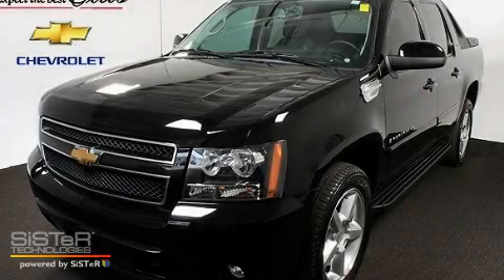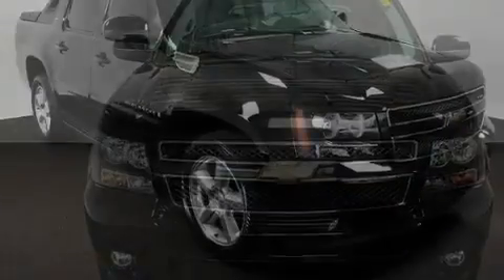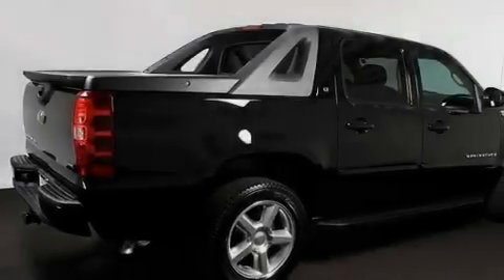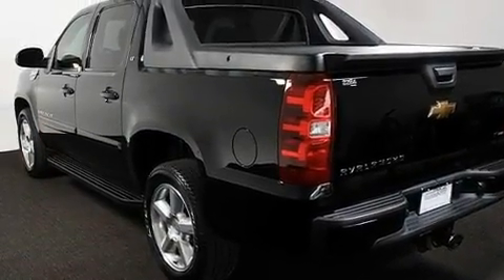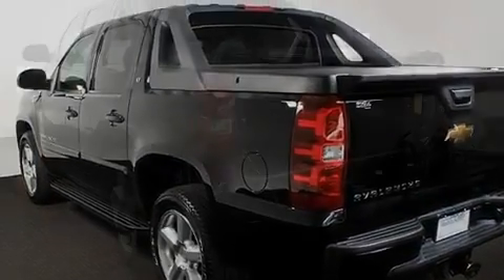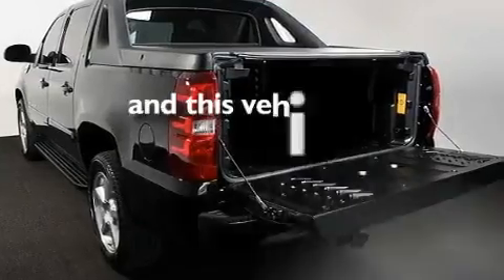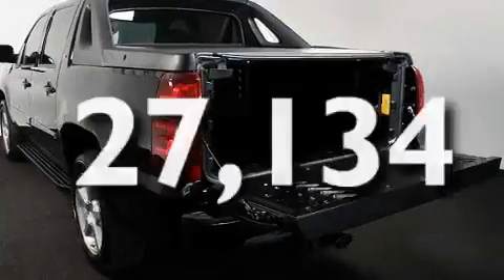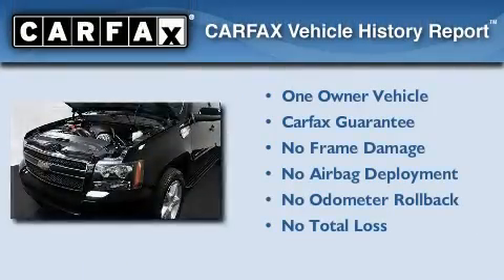2009 Chevrolet Avalanche Atlanta GA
Year: 2009
 Make: Chevrolet
 Model: Avalanche
 Engine: Gas/Ethanol V8 5.3L/325
 Trans.: Automatic
 Exterior: Black
 Miles: 27,134
 Interior: Ebony

 http://

 5785 Peachtree Industrial Blvd.

 2009 Chevrolet Avalanche Atlanta GA